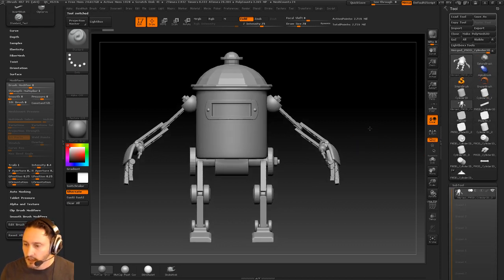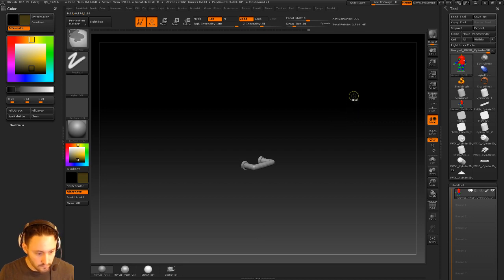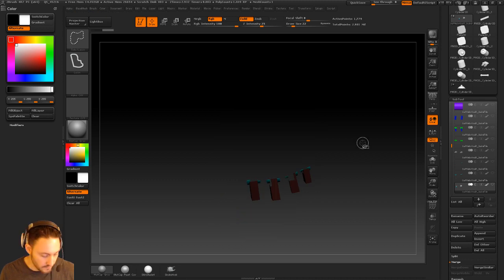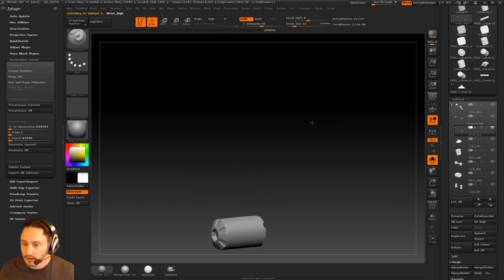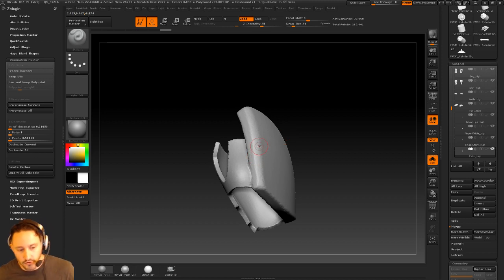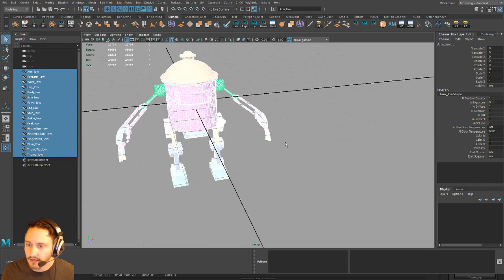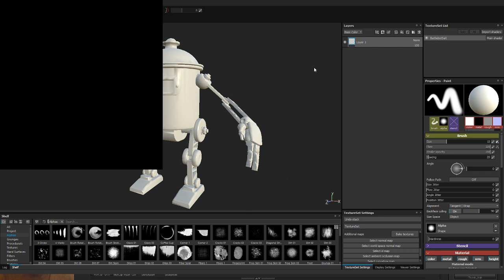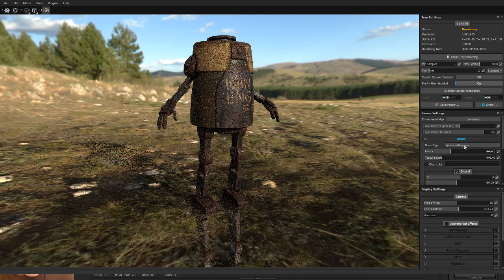PavWork 06: Salt Robot Painter Bake